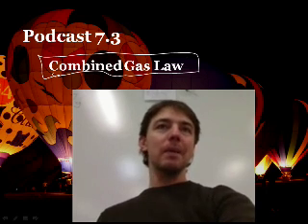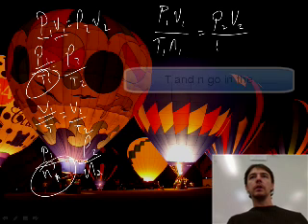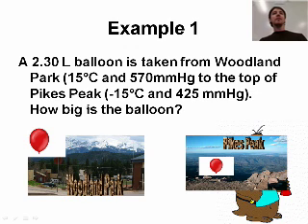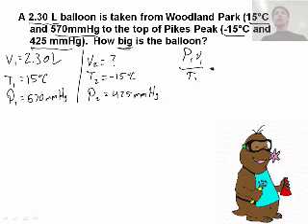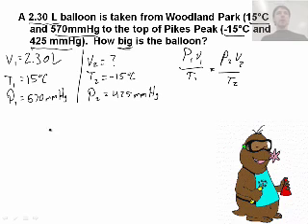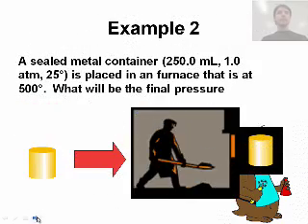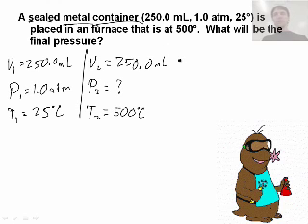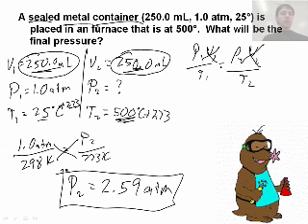The Combined Gas Law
Join Jon Bergmann and Aaron Sams as they help you understand the Combined Gas Law and show how to do combined law gas problems